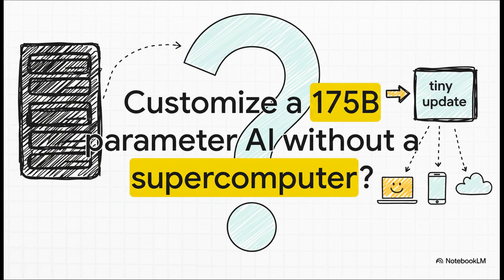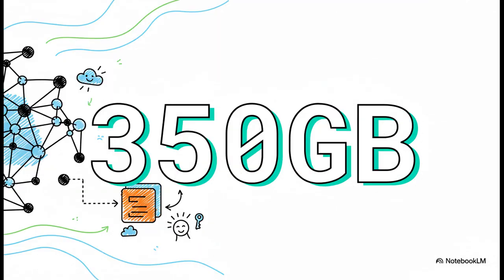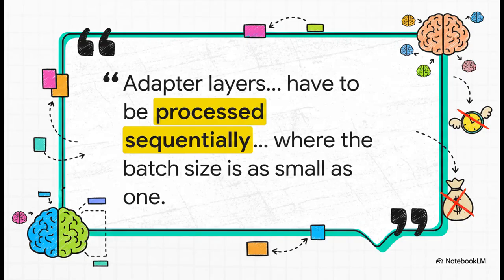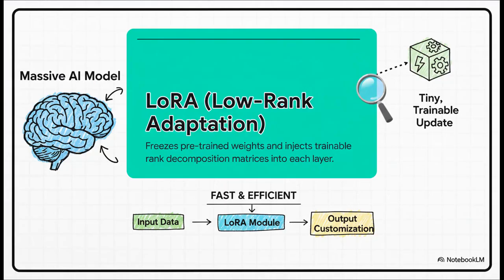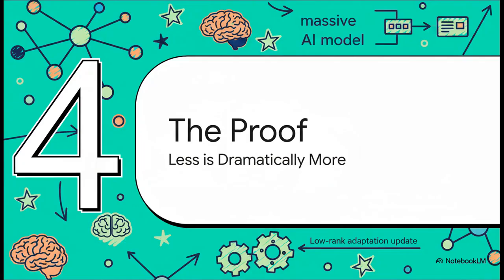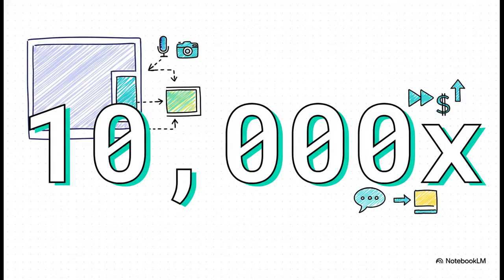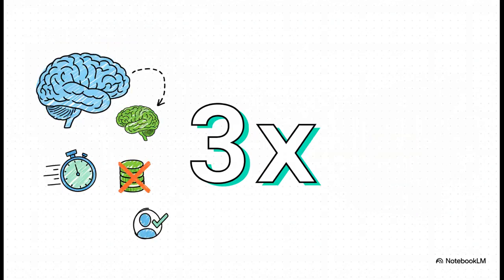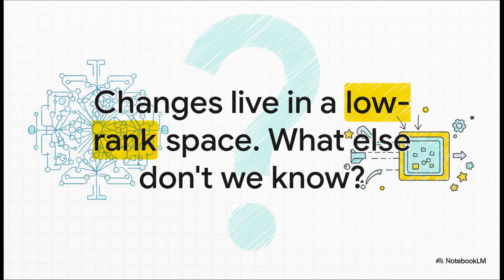LoRA: Fine-Tuning LLMs Smarter, Not Harder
🤖 **LoRA: Low-Rank Adaptation of Large Language Models**

Ever wondered how to fine-tune massive language models without the astronomical computational cost? The "LoRA: Low-Rank Adaptation of Large Language Models" paper introduces a groundbreaking technique that drastically reduces the number of trainable parameters, making LLM adaptation accessible and efficient! 🚀 Get ready to dive deep into a method that's reshaping how we work with AI giants. 💡

🎯 **What Makes LoRA Revolutionary?**

LoRA offers a paradigm shift in adapting pre-trained language models to new tasks.

1️⃣ **Injecting Low-Rank Matrices**

*   Freezes pre-trained model weights.
*   Injects trainable rank decomposition matrices into specific layers of the Transformer.
*   Significantly reduces the number of trainable parameters compared to full fine-tuning.

2️⃣ **Drastic Parameter Reduction**

*   Achieves up to 10,000x fewer trainable parameters than full fine-tuning.
*   Reduces GPU memory requirements by up to 3x.
*   Enables efficient task-switching by swapping small LoRA modules.

3️⃣ **No Inference Latency**

*   Trainable matrices can be merged with frozen weights for deployment.
*   Results in zero additional inference latency compared to a fully fine-tuned model.
*   Orthogonal to existing methods, allowing for combined improvements.

💡 **Impact & Legacy**

LoRA has become a cornerstone in efficient LLM adaptation, enabling researchers and developers to:

- Adapt massive models like GPT-3 on less hardware.
- Develop numerous task-specific models without massive storage overhead.
- Accelerate research and deployment pipelines for LLMs.
- Serve as a foundational technique in many modern LLM fine-tuning frameworks.

📚 **Resources:**

👥 Authors: Edward Hu, Yelong Shen, Phillip Wallis, Zeyuan Allen-Zhu, Yuanzhi Li, Shean Wang, Lu Wang, Weizhu Chen

🎙️ **Note:** This video was generated using Google's NotebookLM to make groundbreaking AI research accessible to everyone.

- Low-Rank Adaptation (LoRA)
- Parameter-Efficient Fine-Tuning
- Rank Decomposition Matrices
- Frozen Pre-trained Weights
- Transformer Architecture
- Inference Latency Reduction
- GPU Memory Savings
- Task-Switching Efficiency
- Intrinsic Rank of Model Updates

This video is perfect for AI researchers, machine learning engineers, data scientists, and students looking to understand the cutting edge of LLM adaptation techniques.

📌 **Citation:**
Hu, E., Shen, Y., Wallis, P., Allen-Zhu, Z., Li, Y., Wang, S., Wang, L., & Chen, W. (2022). LoRA: Low-Rank Adaptation of Large Language Models. *arXiv preprint arXiv:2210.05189*.

💬 What are your thoughts on LoRA's efficiency gains? Do you see it becoming the standard for LLM adaptation?